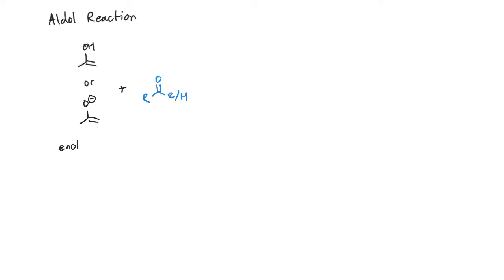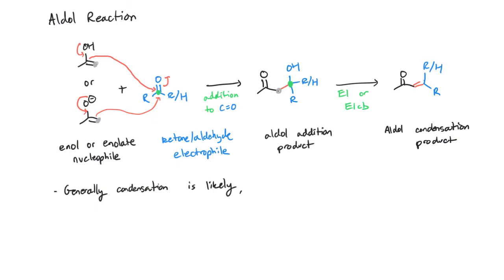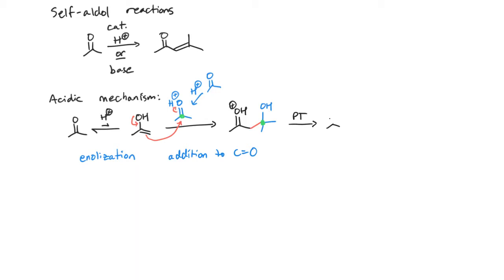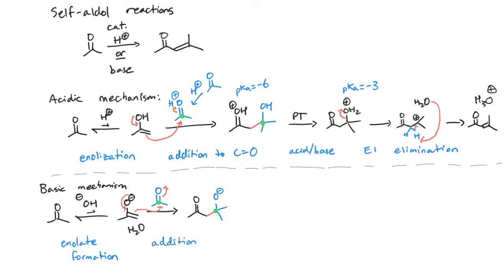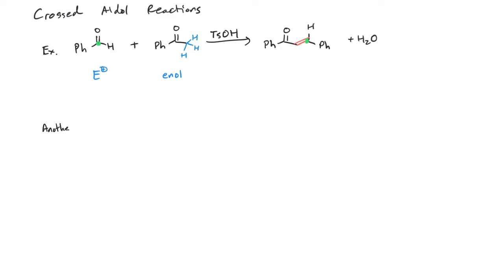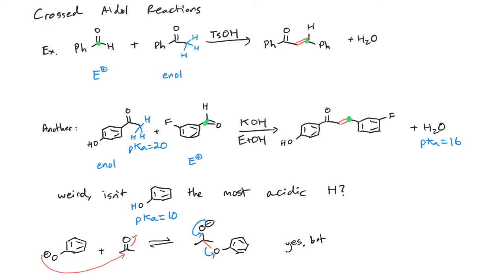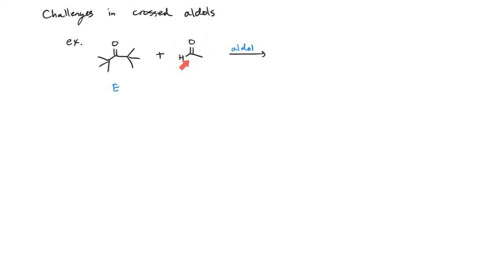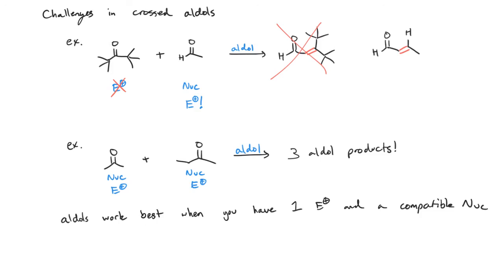Aldol Reactions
This lecture covers self-aldol reactions under thermodynamic conditions and crossed aldols with only one potential enolate site.

Prepared for Chem 212 Organic Chemistry II at Macalester College